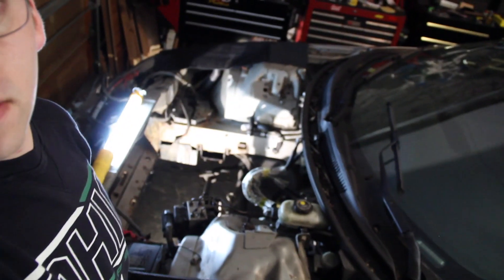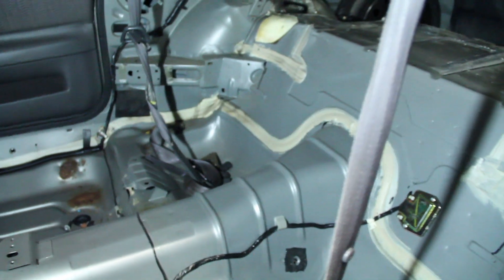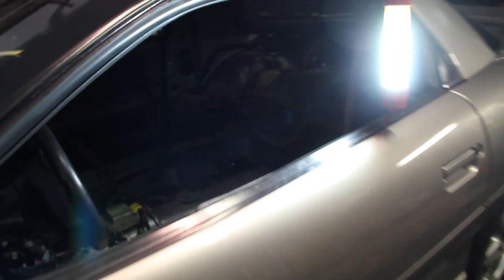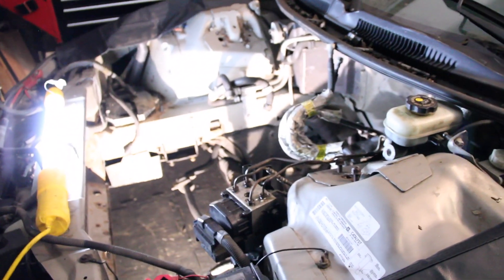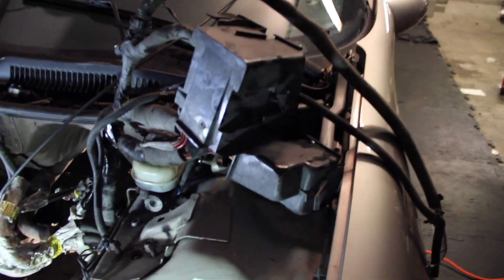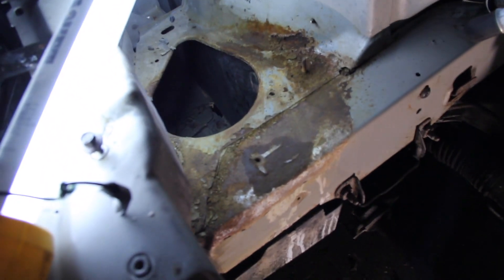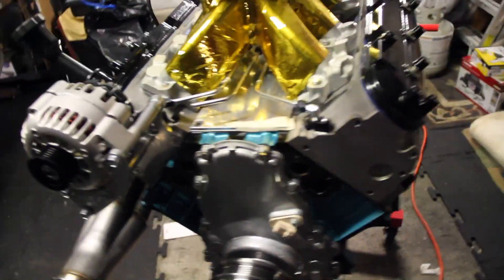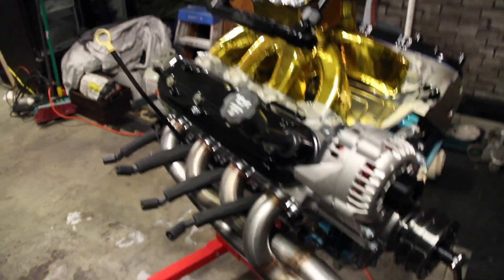Camaro Part 1, Engine Bay Prep + Engine Touch Up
for additional information and articles I have been adding to it.